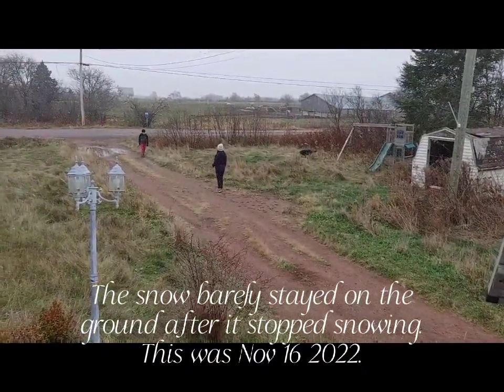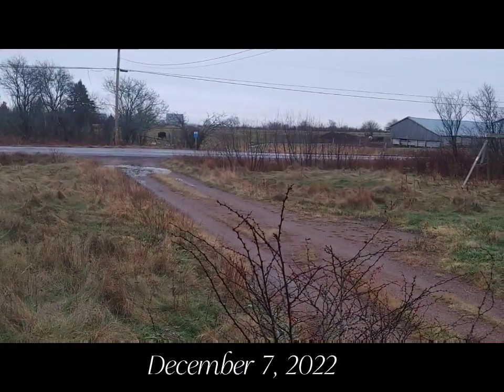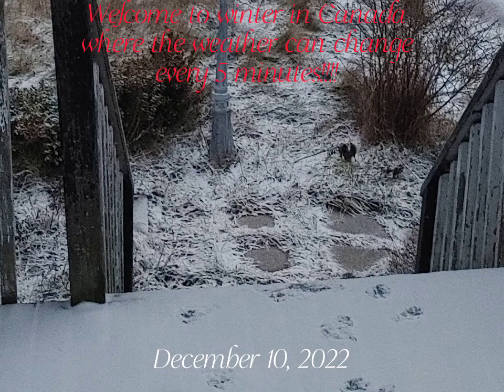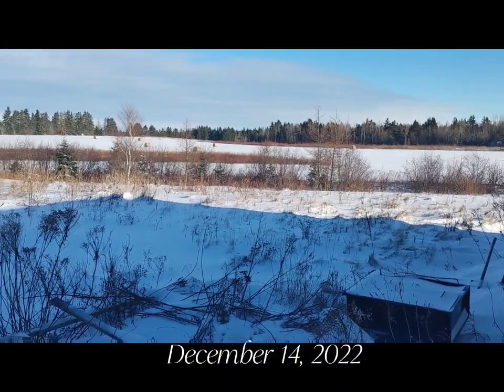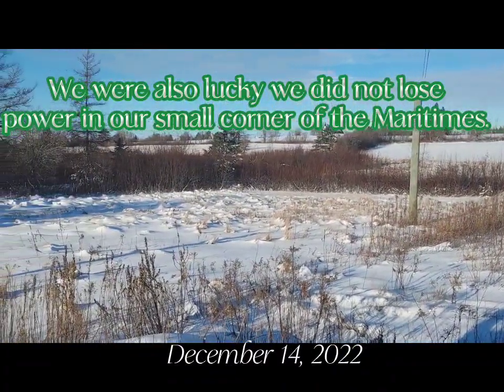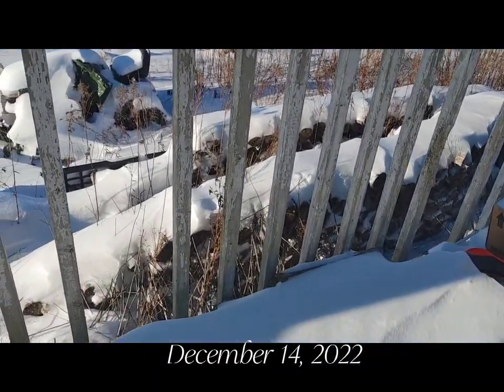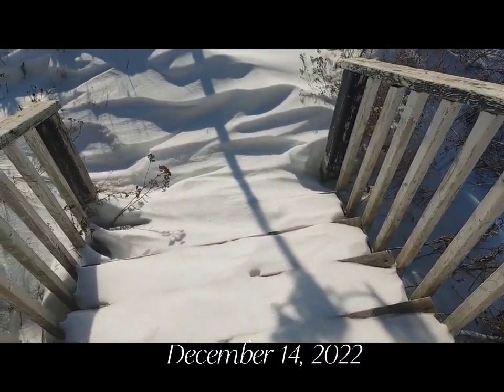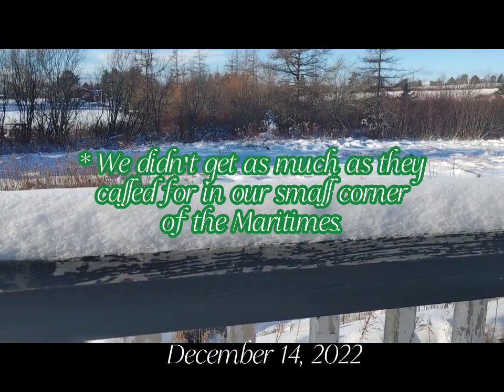12 Days of Vlogmas 2022!!! Count down to Christmas... Day 10... Snowfall